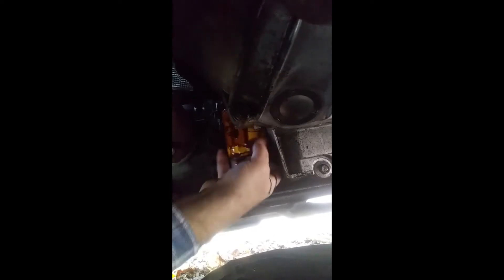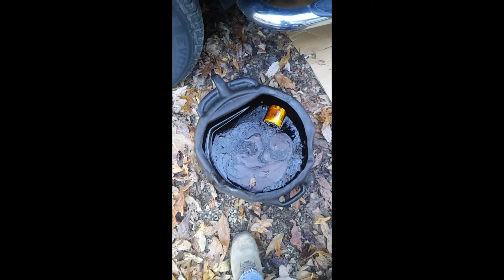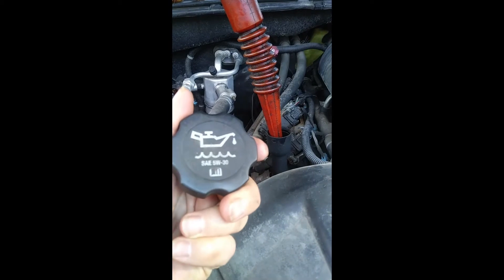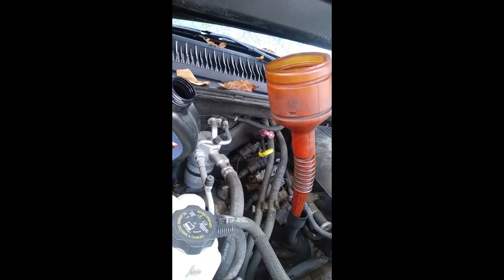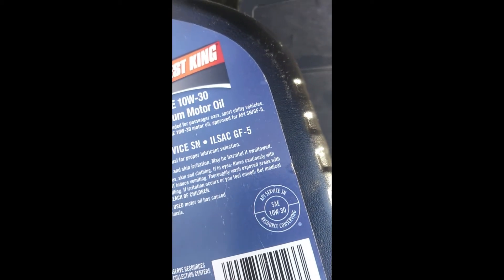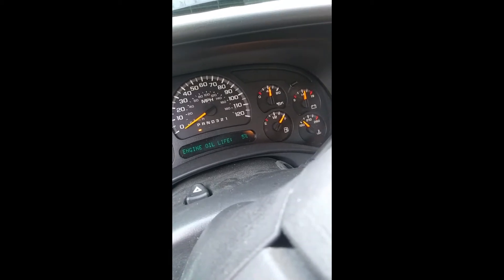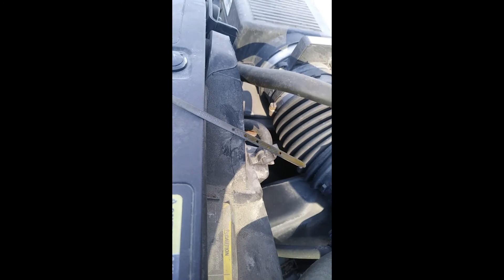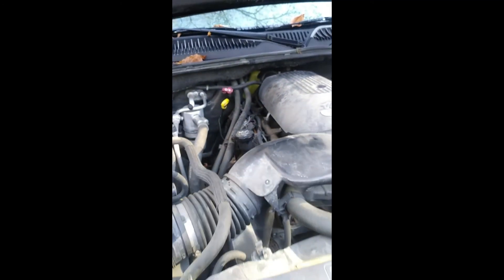How to change the oil in car (Full) - FreeAutoMechanic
Oil Change. Learn how to change the oil in any car yourself. I change the oil on this Chevy Silverado in minutes the right way. Use these tips to make it easier the next time you need to change the oil.